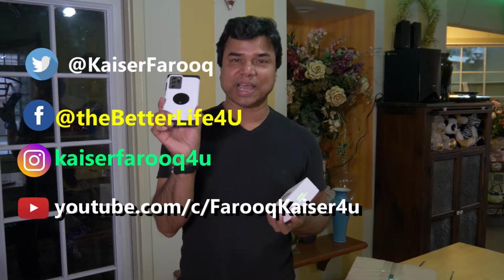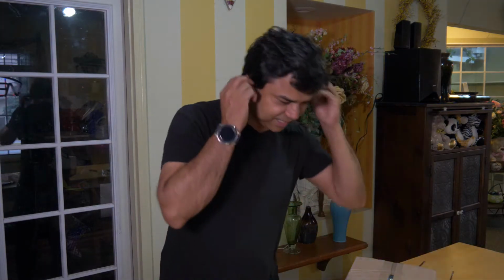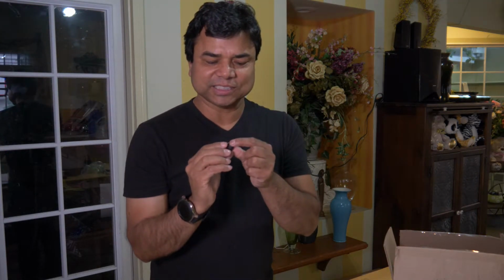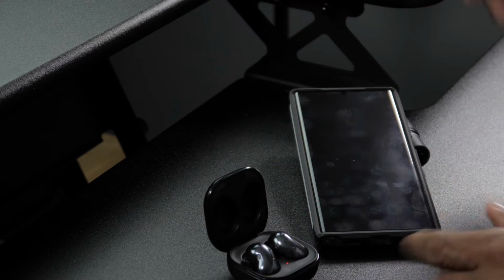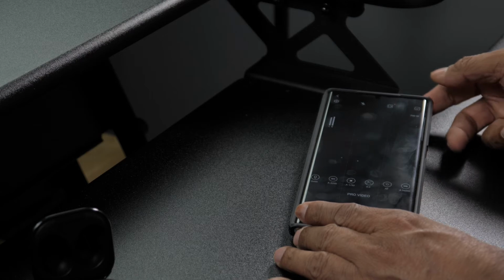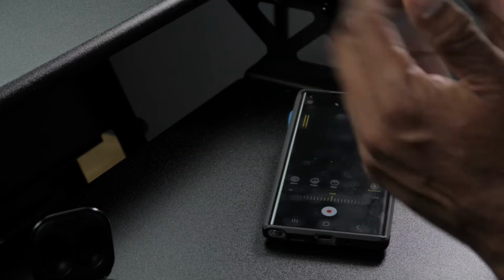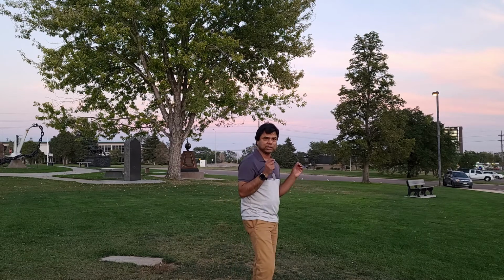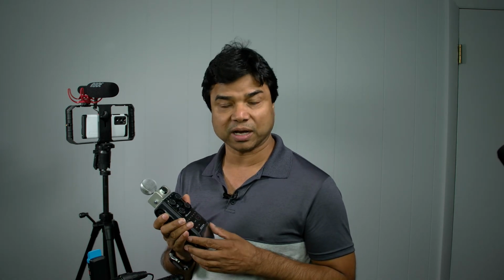How to use Galaxy Buds as a wireless Microphone? Galaxy Buds for the Youtubing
In this video, I am going to show you how to use Galaxy Buds as a wireless microphone. If you have a Galaxy Note 20 Ultra and Galaxy Buds you can use it as professional gear for any video projects. Especially it can be your best Youtubbing gear.
Introducing Galaxy Buds Live
The newest shape of true wireless earbuds
The earbud designed to tune in to every moment. With an iconic shape and ergonomic design, a fit that lets in your natural surroundings, and a speaker optimized for a better experience. This is sound made for your ears.